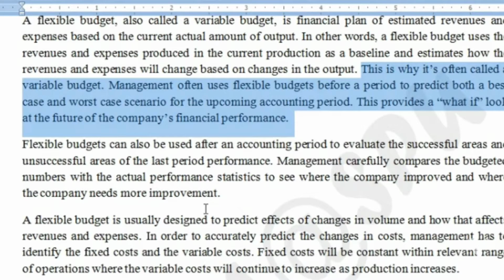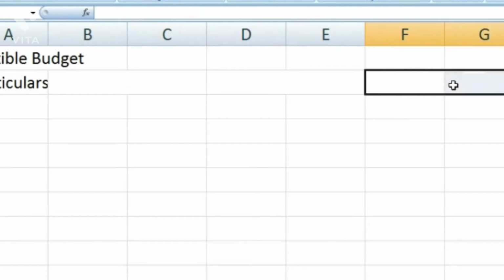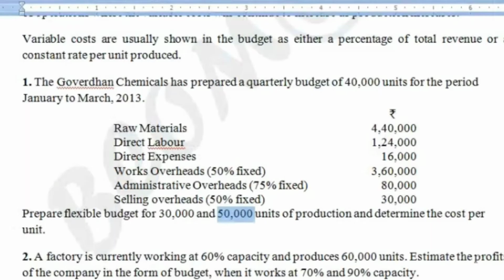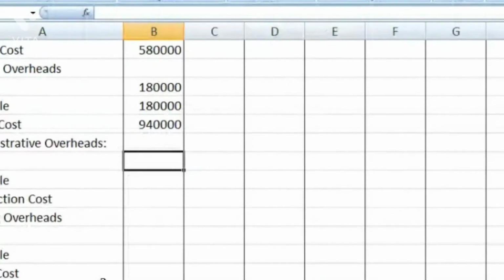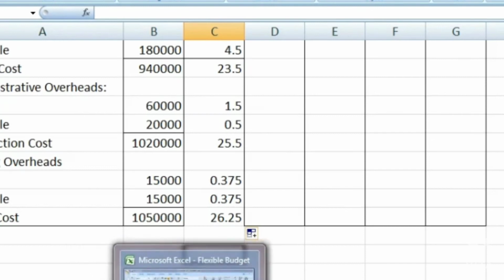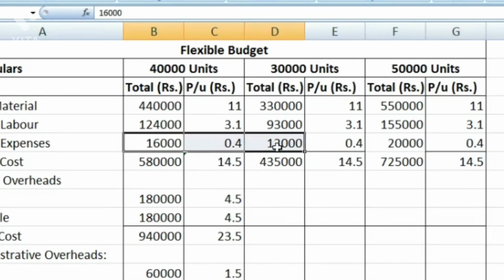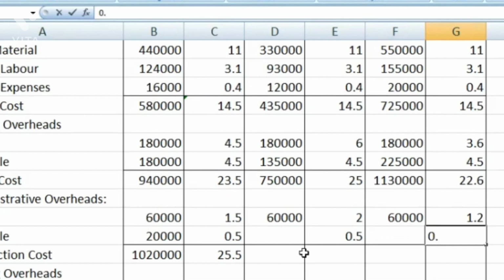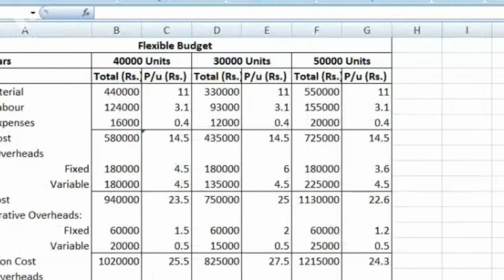Flexible Budget - Basic Example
Flexible budget is the budget prepare on the basis of behavioral classification of cost to determine the total cost and profit at various level of production. This video includes basic example of flexible budget useful for B.Com and BBA students.